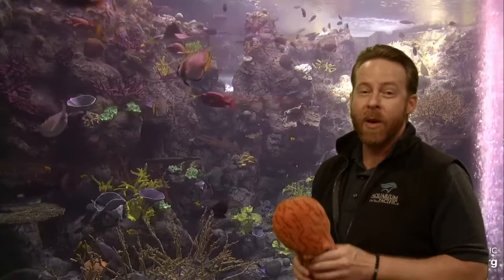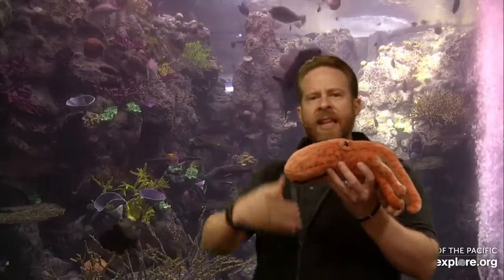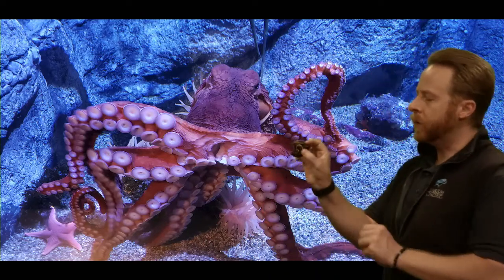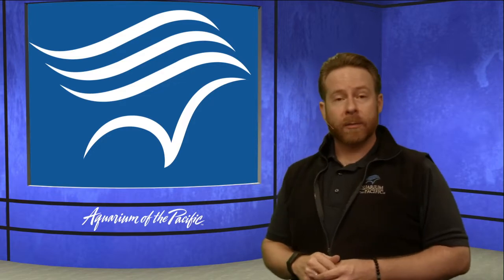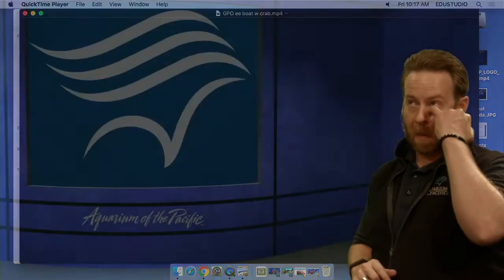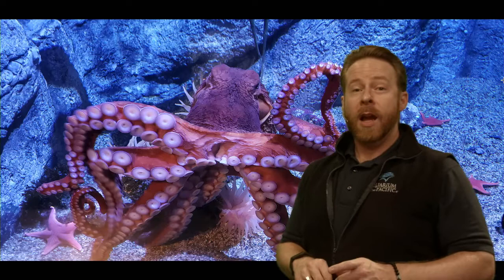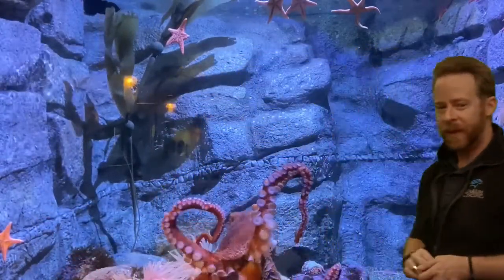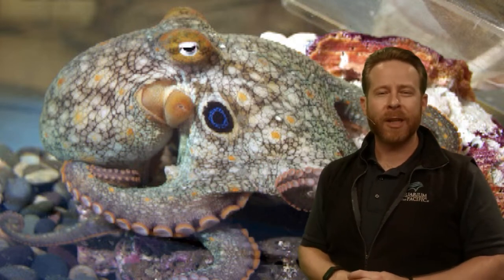Aquarium Exploration: Octopus (3-5)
Octopus are incredibly intelligent. From camouflage to suction cups, explore some of the adaptations that make them so unique.